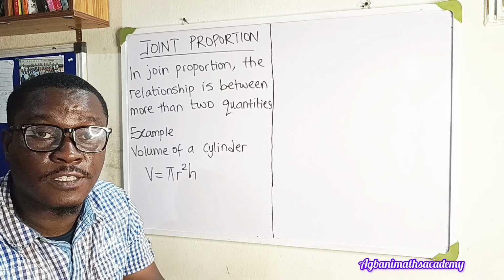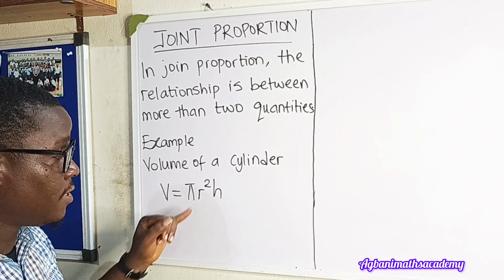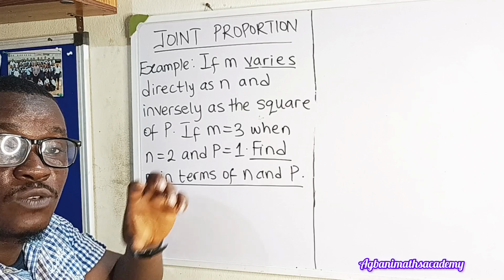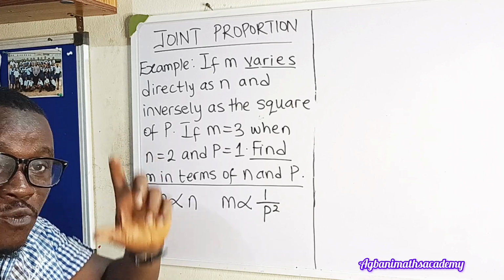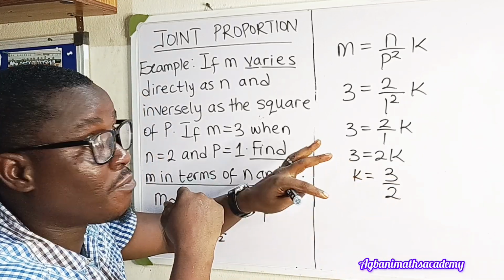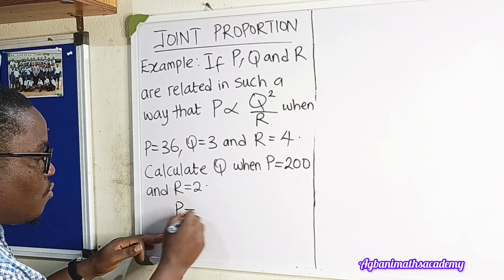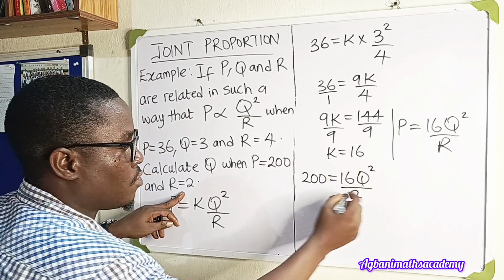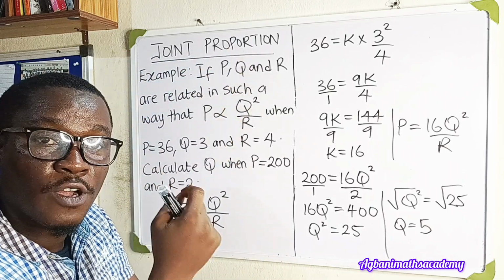JOINT PROPORTION (PROPORTION PART3)